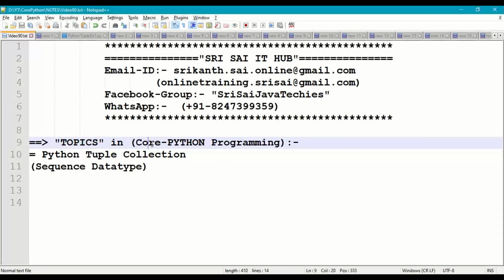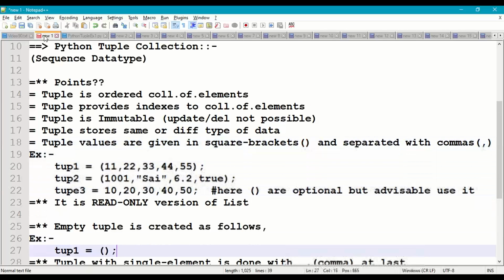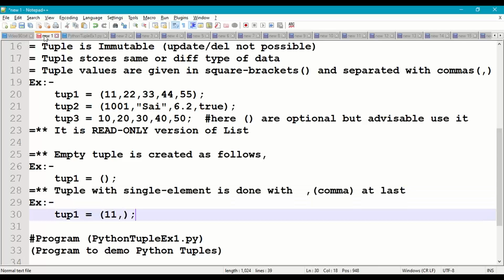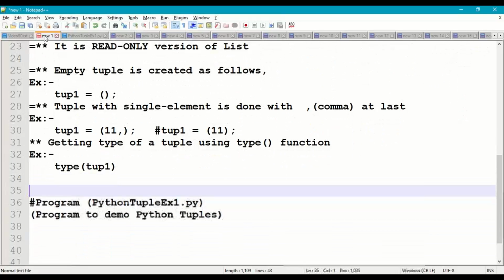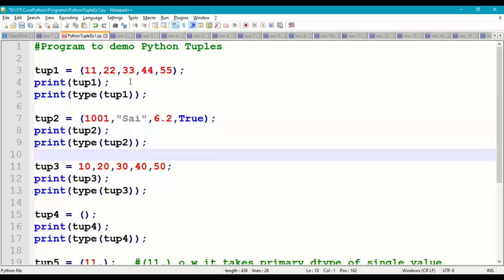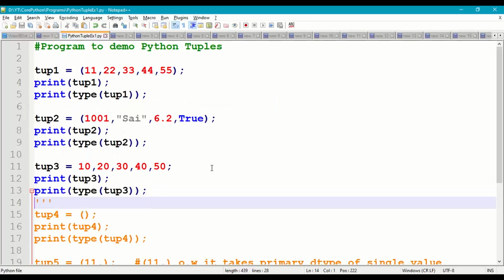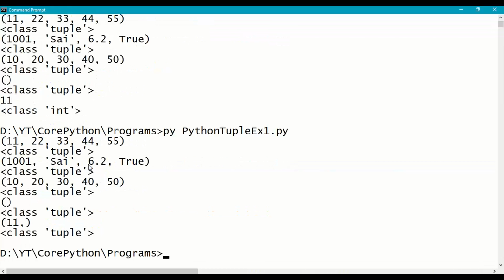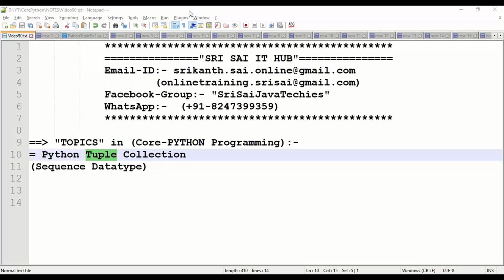Python Tuple Collection | Python Data Structures | Python Collections | Python Derived Datatype |#90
1) Python Tuple Collection
2) Python Data-Structures
3) Python Collections
4) Python Derived Datatype
5) Python Sequence Datatype